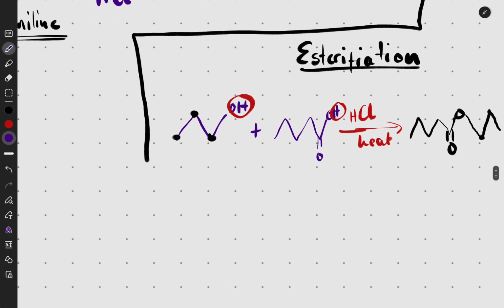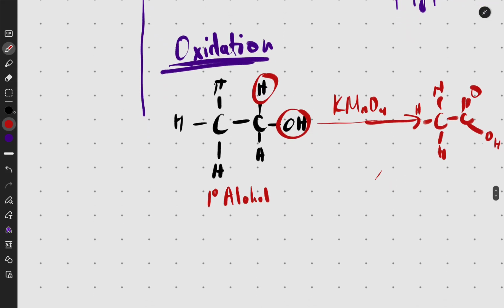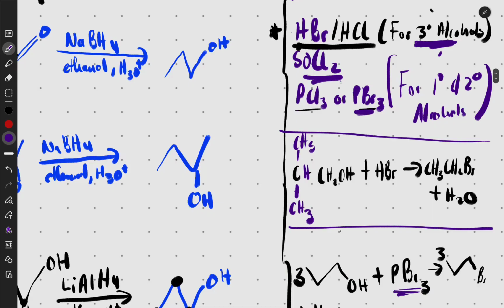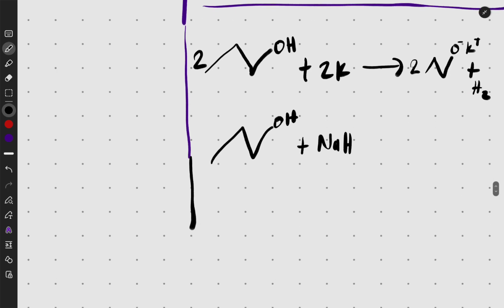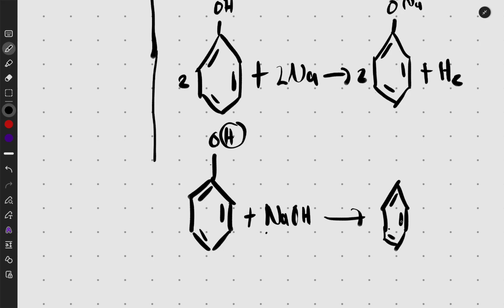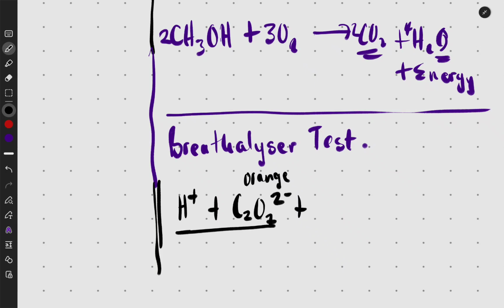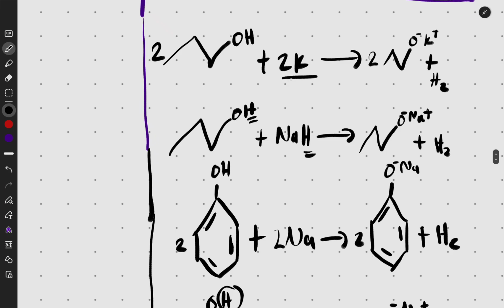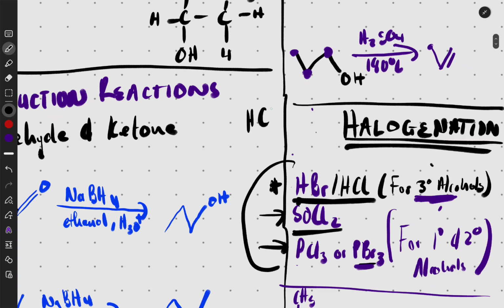Summary - All Alcohol Reactions - Part 2